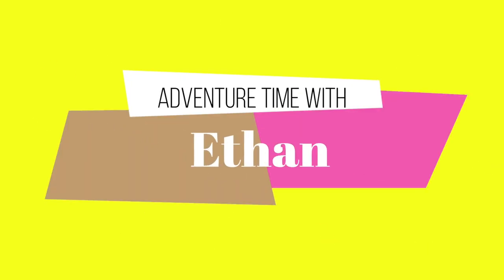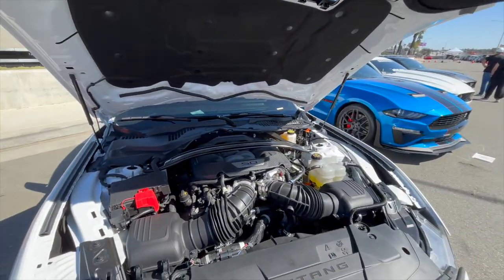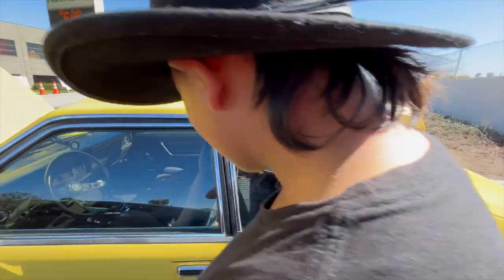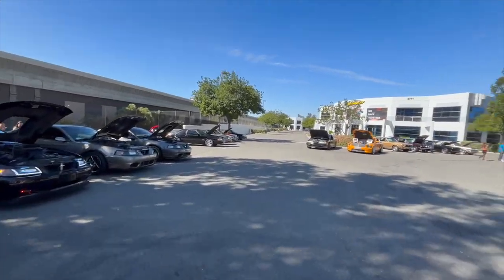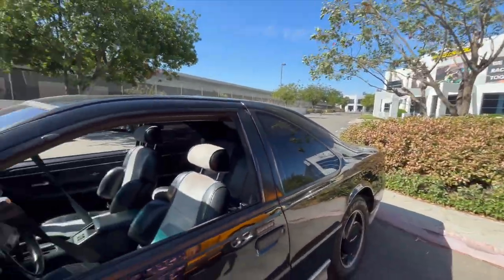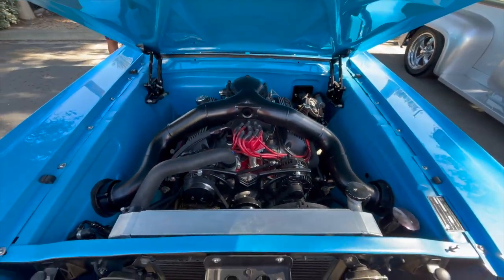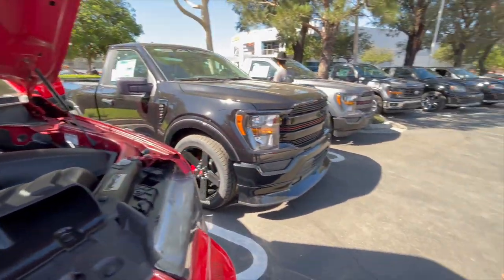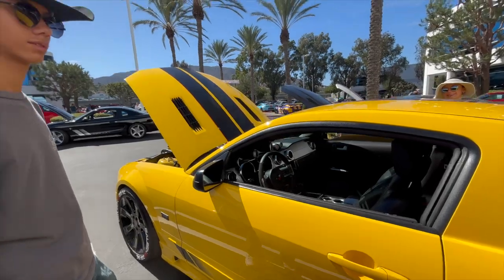Saleen Car Show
Lots of new and old Mustang